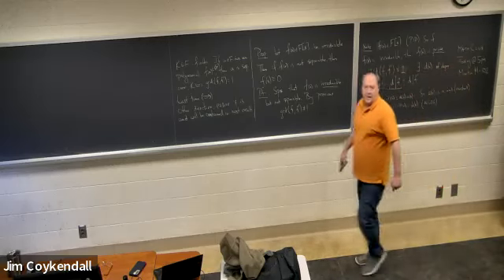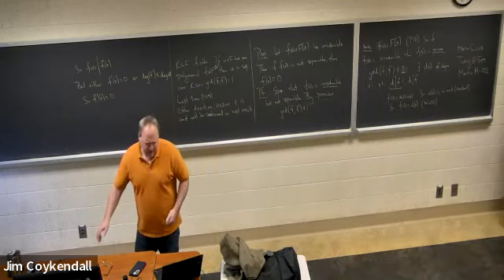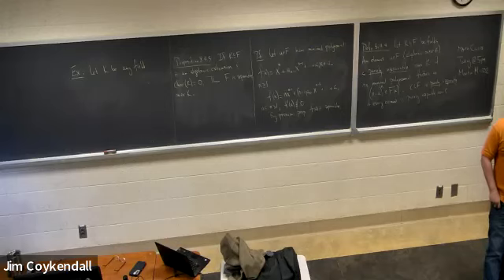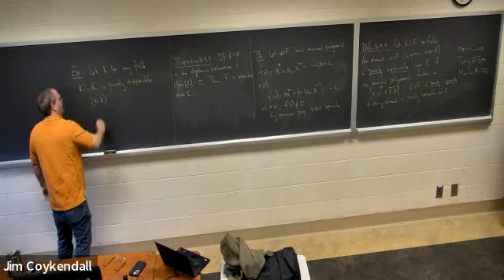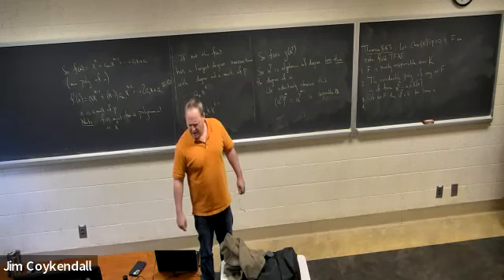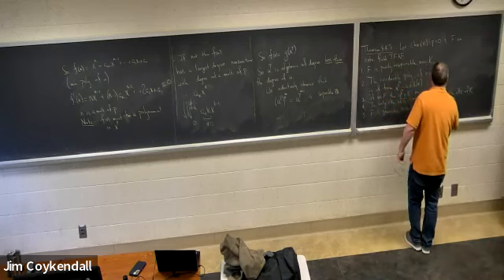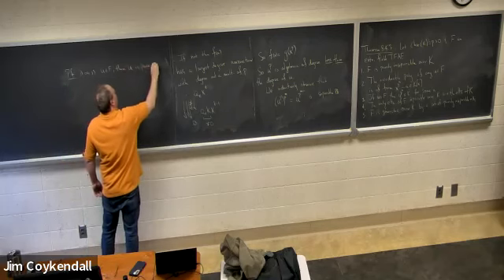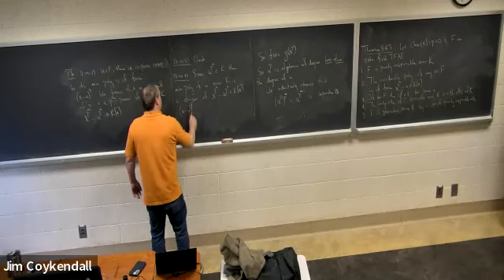Math 8520, 3/31/2023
More on separability. Purely inseparable extensions.